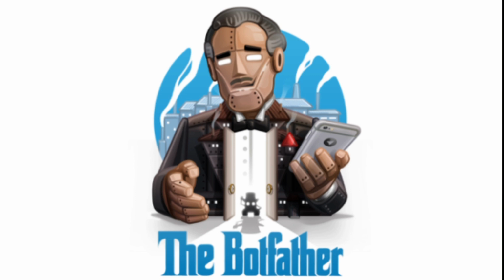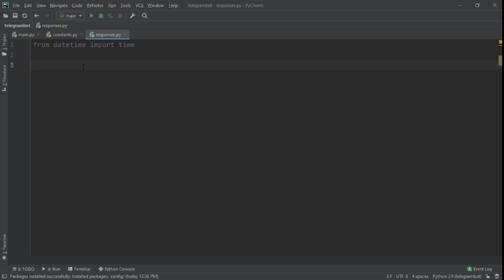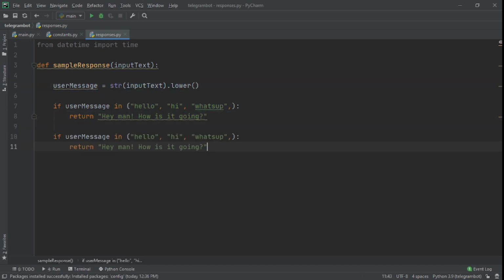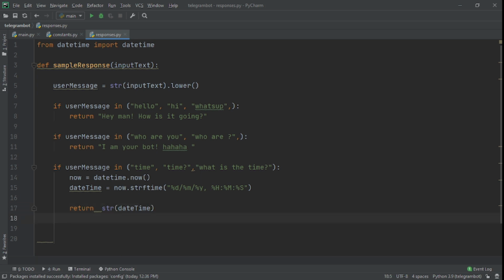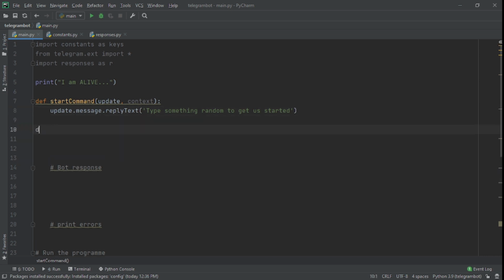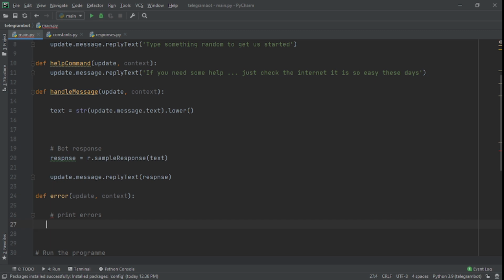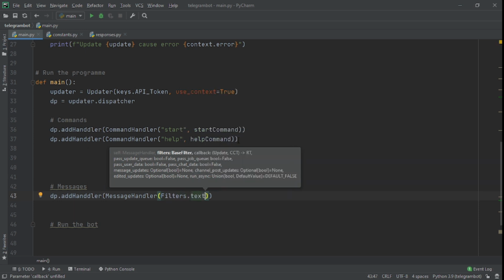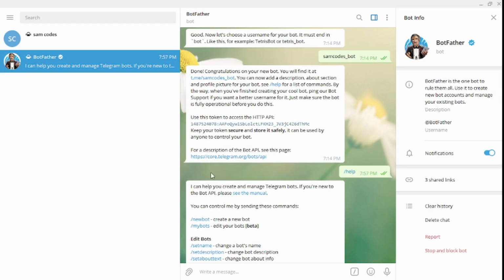How to Build a Simple Telegram Bot 🤖 in Python (Easy & Fast) | Python Projects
Hey guys! How are you all doing? In this video I will be showing you how to create a Telegram bot in Pycharm using Python 3.10. Excited right? Let me know how it goes in the comment section below!